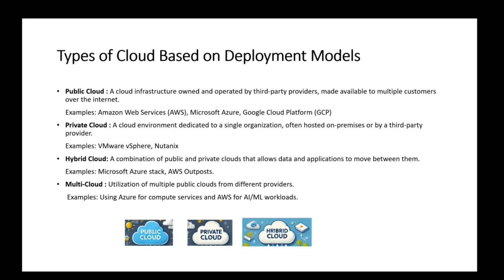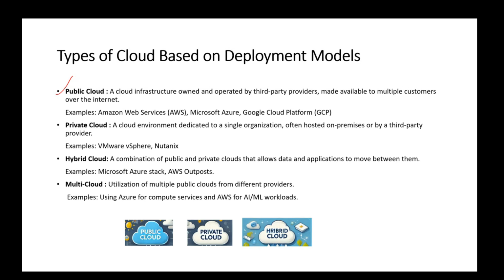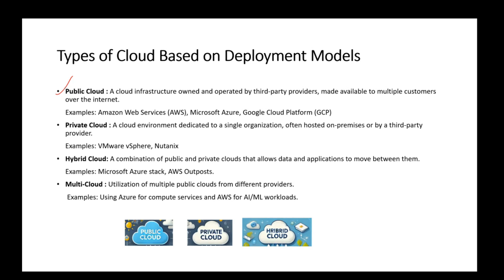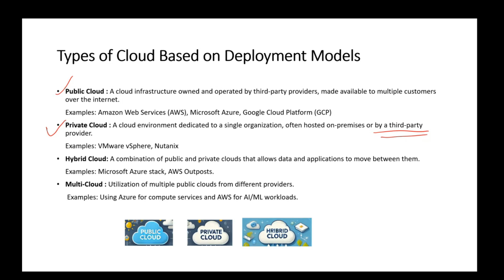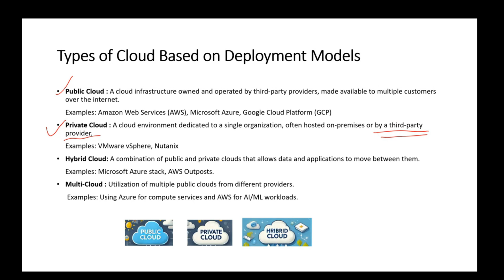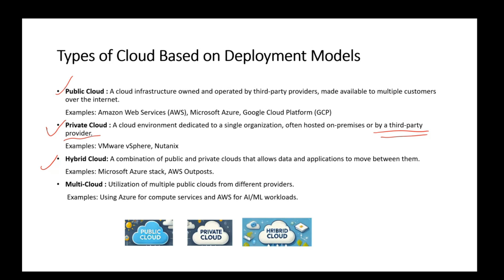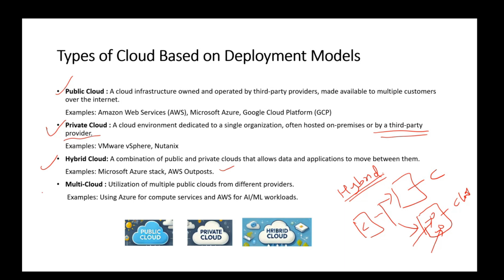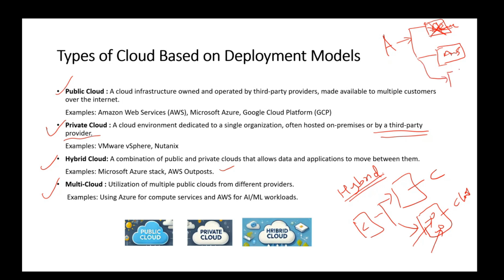2. Types of Cloud based on deployment methods